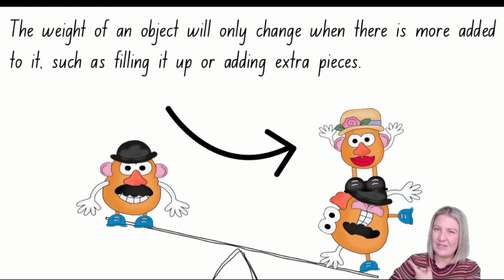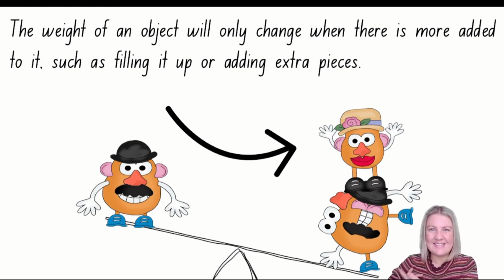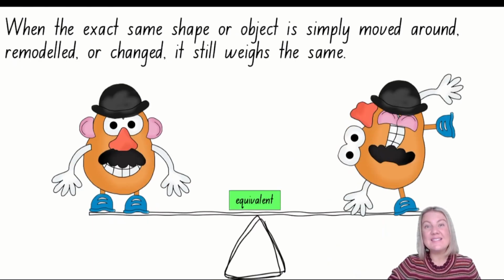Objects can look different but weigh the same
Use this video to support teaching and learning of objects being equivalent, regardless of changes to the way they're represented.